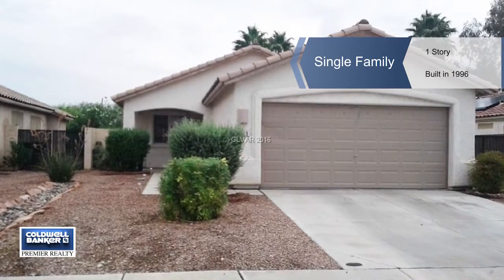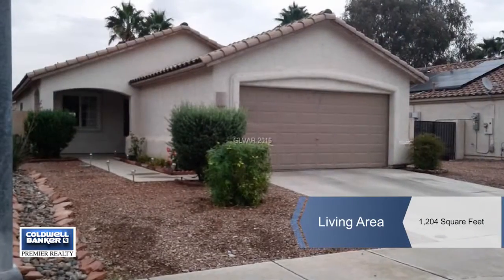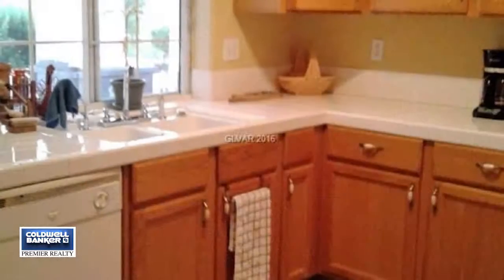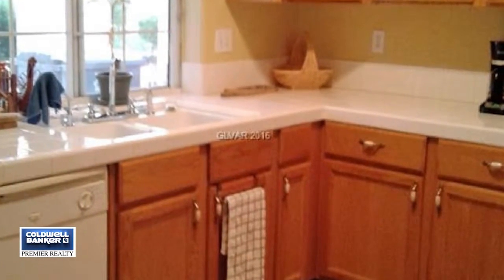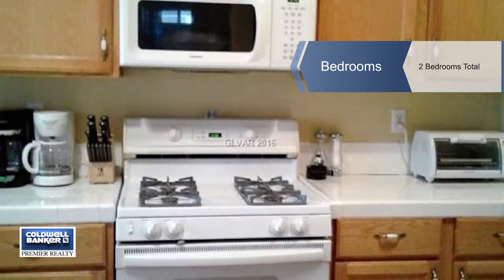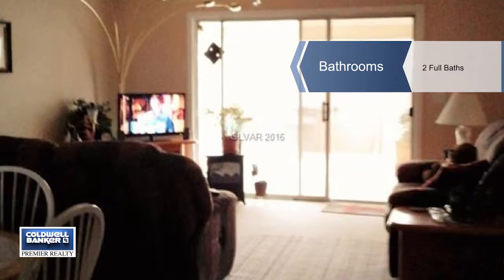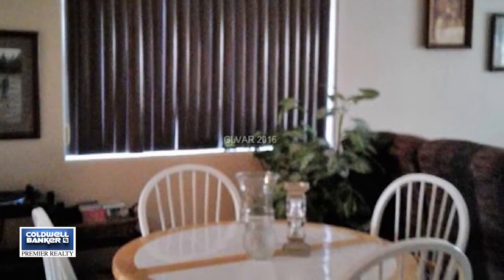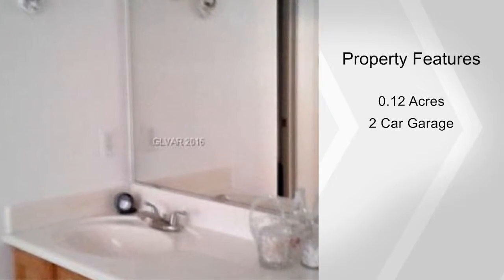988 TRACKERS GLEN AV, Henderson, NV 89015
Enjoy this fully landscaped front yard with cozy porch to watch the rain. Step into the kitchen that has enough space to cook family meals while still seeing  the rain from the front window. Secondary and master bedrooms are a nice size . As the rain slows and the sun peeks out step outside to sit under your covered patio or add your  touch to the spacious side yard. meanwhile your car stays clean in your 2 car garage!